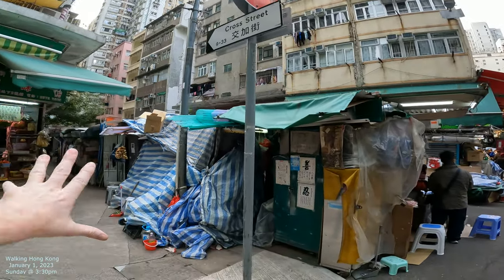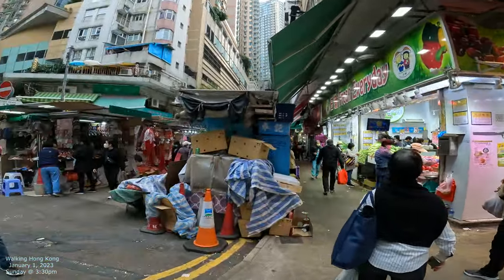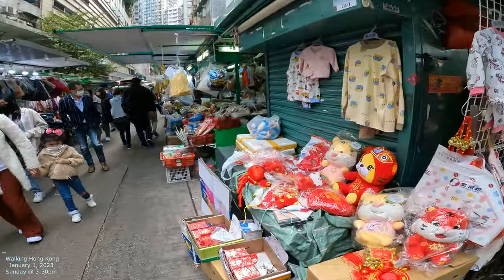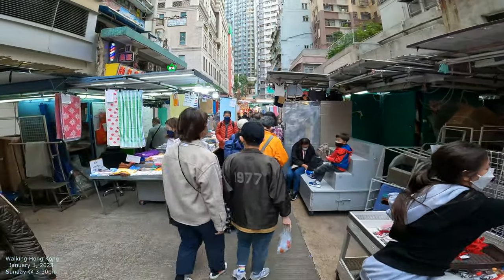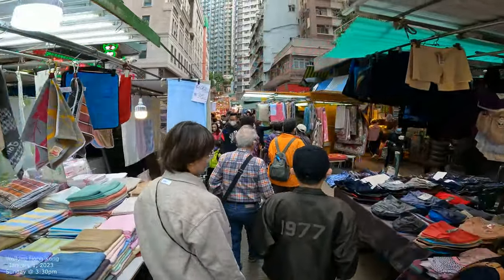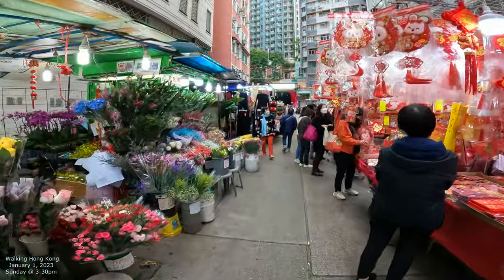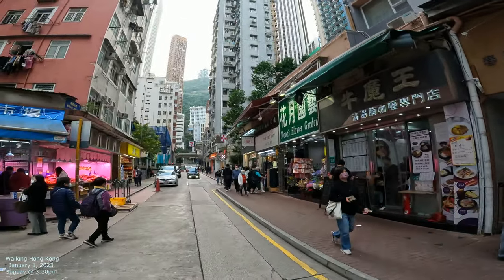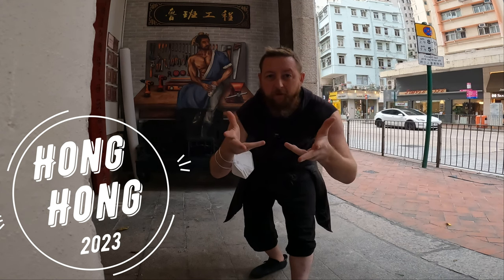[4k] Walking Hong Kong Streets: Cross Street 交加街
Filming and walking Hong Kong street by street, alley by alley, road by road, and building by building. Walking Hong Kong Streets in 4K

Wan Chai 灣仔
Hong Kong 香港 China
4K Film - GoPro10 Camera
Filmed January 2023
Walking Hong Kong Streets